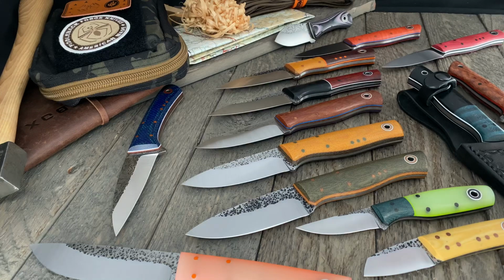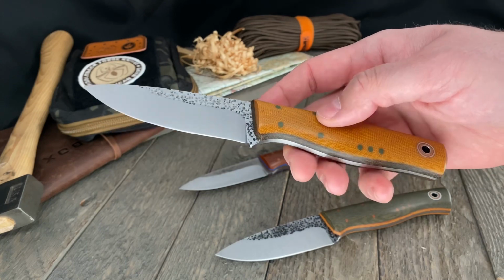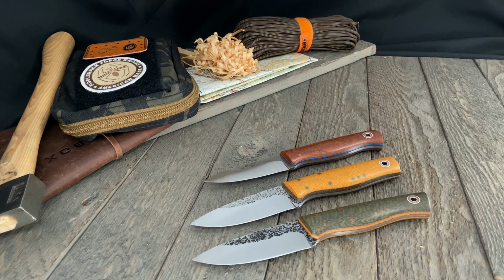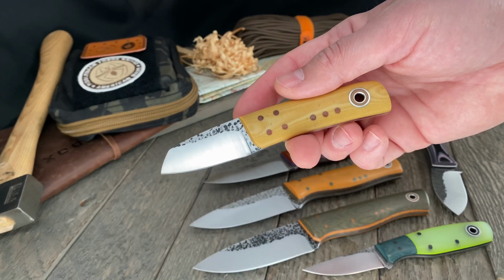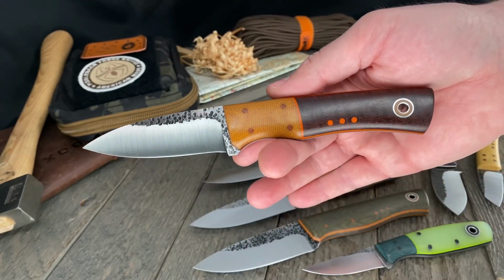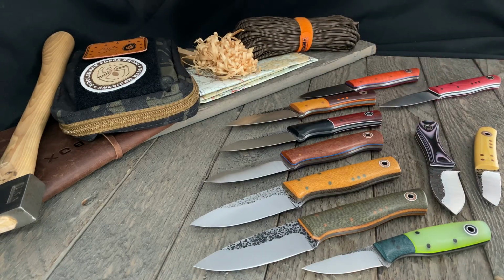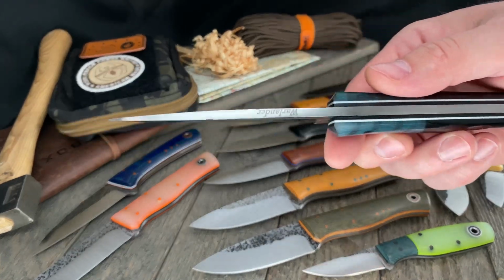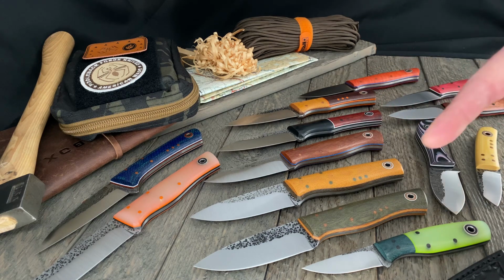Fiddleback Friday 5/22/2020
We’re showing the newest release of Fiddleback Forge handmade knives for Fiddleback Friday, May 22, 2020! You’ll get to see how each Fiddleback Forge knife looks in hand using various grips, as well as all the details of each model.

Here are the knives posting on May 22, 2020 for Fiddleback Friday!

Models include the Bushfinger, Kephart, Pygmy, Paring, Leuku, KE Bushie, Handyman, Stubby Muk, Reaper, Bush Hermit & More.   We also have apprentice knives: J.B Knifeworks Perfector and Warlander Enterprises Mesquite.

Video Timeline:

Intro 00:00

02:01 Fiddleback Forge Bushfinger
in OD Canvas

02:39 Fiddleback Forge Bush Hermit
in Goldenrod Micarta

04:41 Fiddleback Forge KE Bushie
in Cross Cut Natural Canvas

05:50 Fiddleback Forge Paring
in Spearmint Jade G-10 w/ Green Denim Micarta

07:05 Fiddleback Forge Stubbymuk
in Pink & Black G-10

08:11 Fiddleback Forge Pygmy
in Freckled Bone Linen

09:09 Fiddleback Forge Kephart
in Bloodwood w/ Black Bolsters

10:12 Fiddleback Forge Kephart
in Katalox w/ Goldenrod Bolsters

11:49 Fiddleback Forge Handyman
in Bronzed Orange Curly Maple

13:11 Fiddleback Forge Handyman
in Raspberry Micarta

13:57 Fiddleback Forge Reaper
in Blue/Green Burlatex

15:04 Fiddleback Forge Leuku
in Sunburst Jade G-10

16:29 Warlander Enterprise Mesquite
in Black Linen Micarta w/ Blue Curly Maple Bolsters

17:50 J.B Knifeworks Perfecto
in Waterfall Bubinga